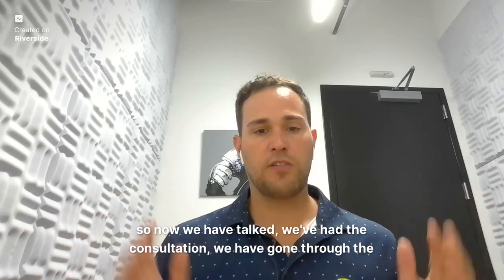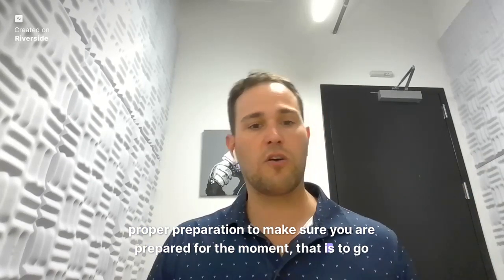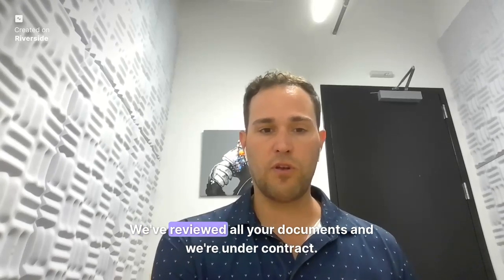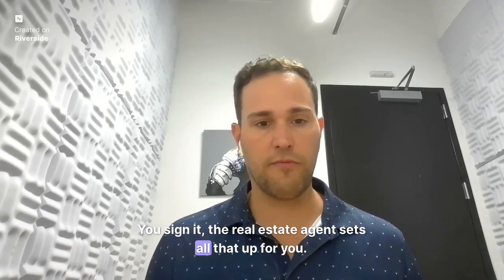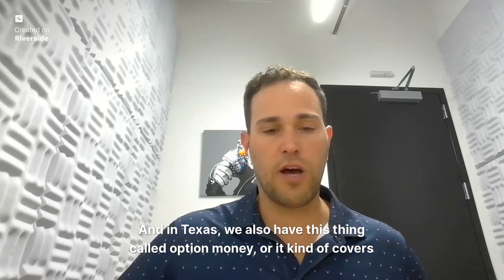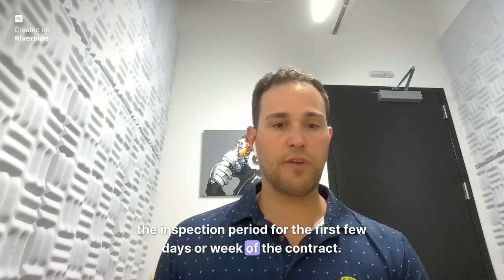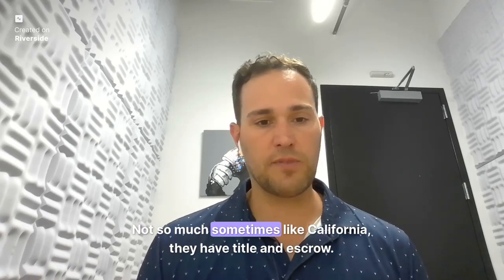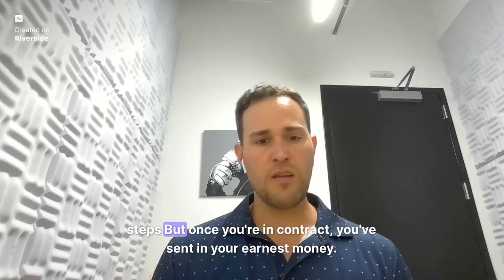First Time Home Buyer Series - Mortgage 101 with Real Info | Episode 6 Under Contract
Socials